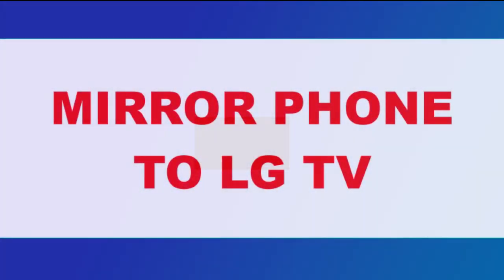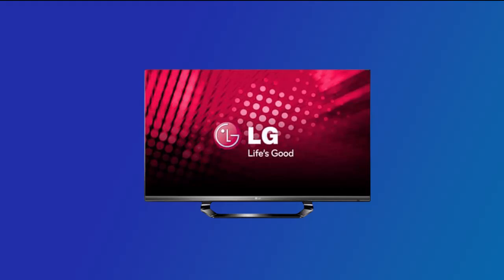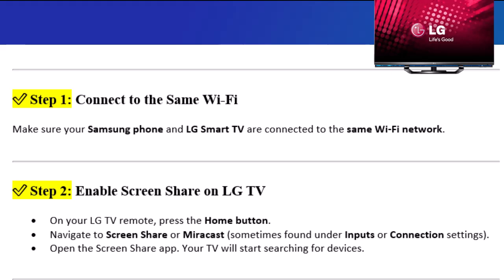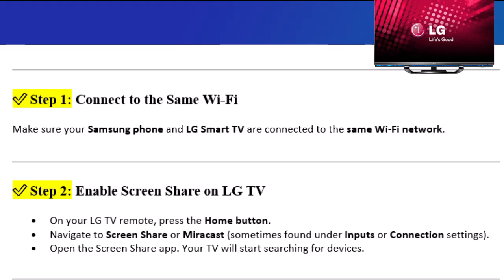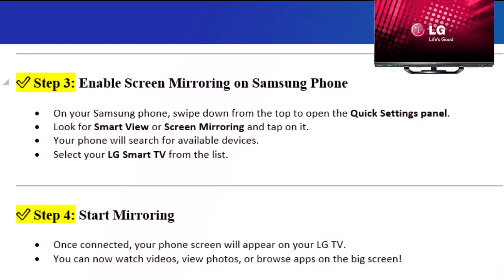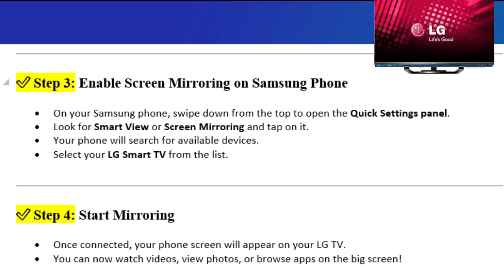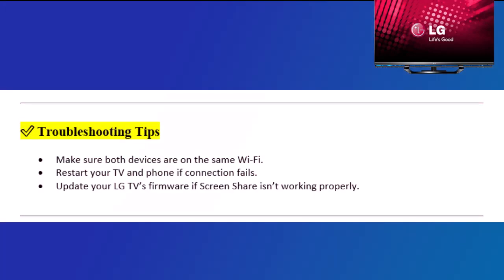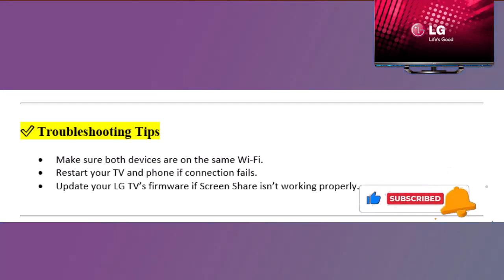How To Screen Mirror Samsung Phone To Lg Smart Tv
how to screen mirror android to lg smart tv
Want to know how to screen mirror your Samsung phone to an LG Smart TV? In this quick and easy tutorial, I’ll walk you through the exact steps to mirror your Samsung phone to LG TV wirelessly—no extra apps or complicated setup required. Whether you're trying to screen mirror a Samsung Galaxy phone or just want to cast your Android phone to an LG Smart TV, this video has you covered.

Many people ask, "Can you screen mirror a Samsung phone to LG TV?" The answer is yes—and it’s easier than you think. I’ll show you how to connect your Samsung phone to an LG Smart TV, and also how to set screen mirroring on LG TV so your phone and TV work together smoothly.

If you're using a different Android device, don’t worry. I’ll also demonstrate how to connect Android to LG Smart TV, so you can mirror any Android phone or tablet to your LG Smart TV with confidence. Whether you're trying to connect your phone to your LG Smart TV wirelessly or you want to screen mirror your Android tablet, you’ll find all the answers here.

This video also helps if you're wondering how to connect your LG Smart TV to your phone or simply want to mirror an Android phone to LG Smart TV to enjoy videos, photos, or apps on a bigger screen.

📺 Ready to cast your screen? Hit play and follow along!